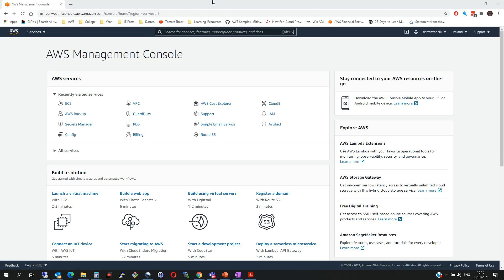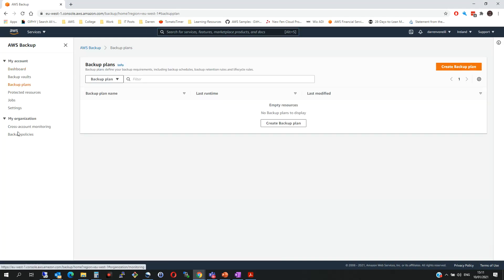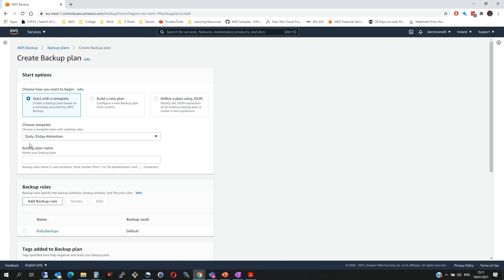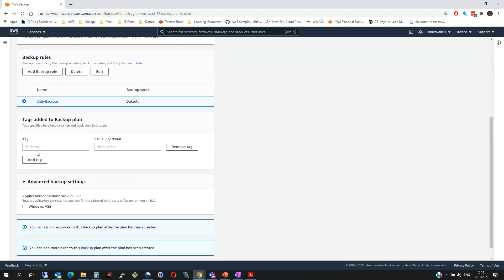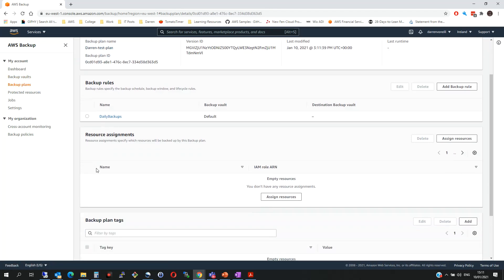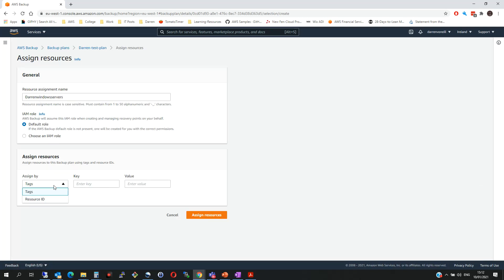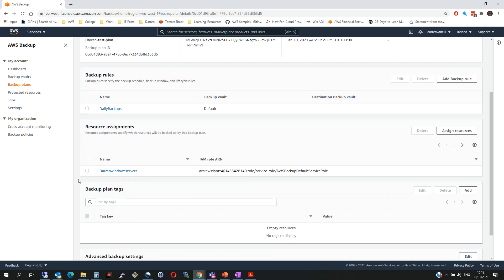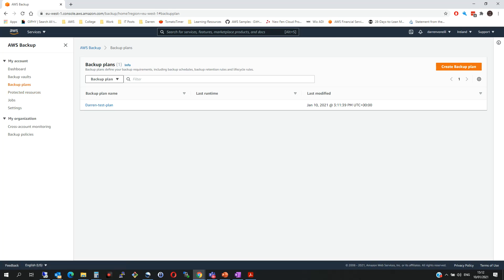How To Setup AWS Backup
This video will show you how to set up AWS backup.

In this video you will see how to backup an EC2 instance on a schedule using AWS backup.

You will see how to access AWS backup in the AWS console.
You will then create a daily backup plan with a 35 retention period.
You will then add a EC2 instance to this backup plan.